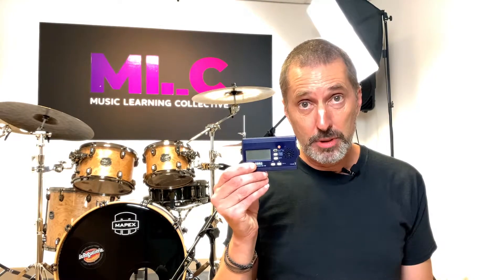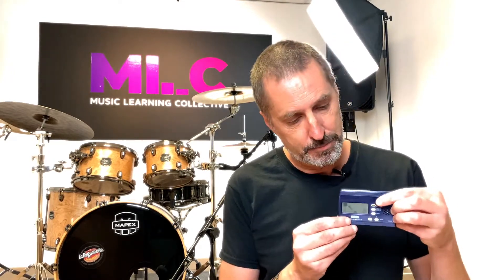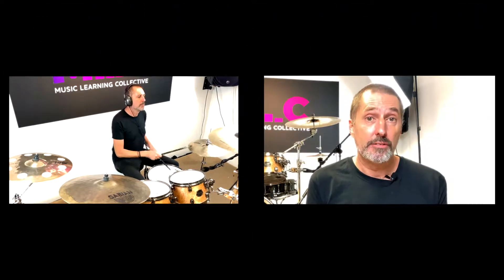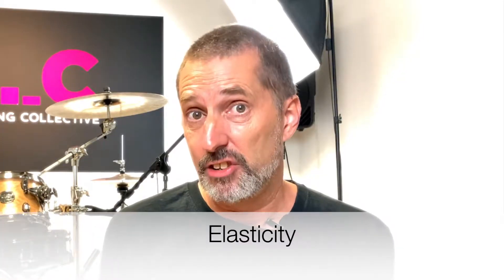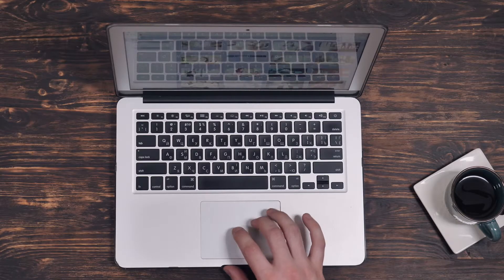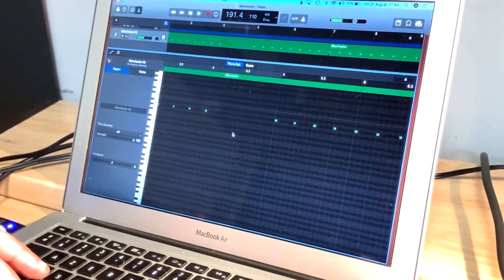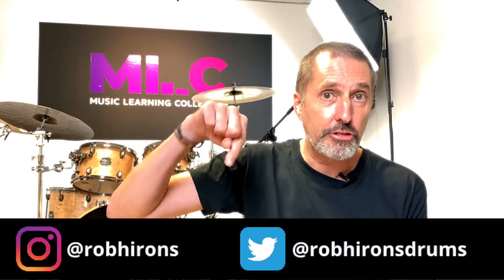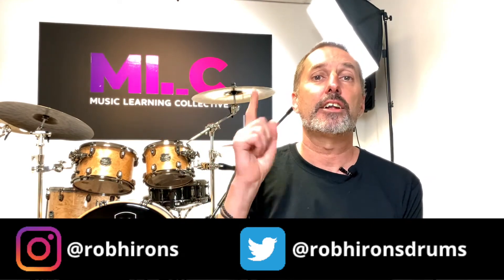How to get the most from your metronome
In this video we look at how to use the metronome as a first step to developing the skill of playing to backing tracks that don't have a click.